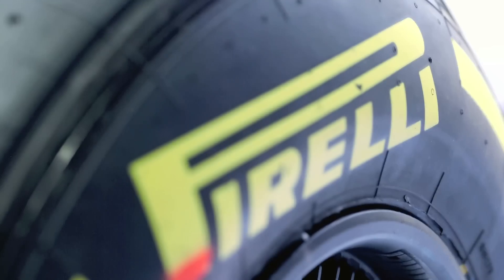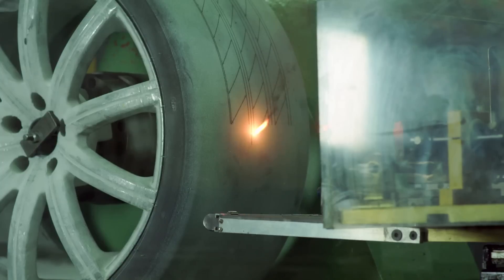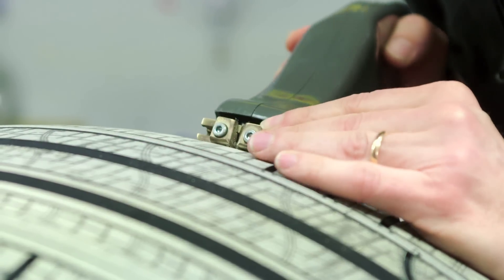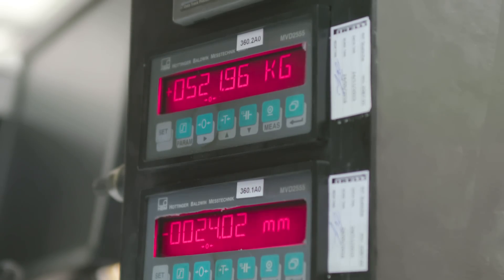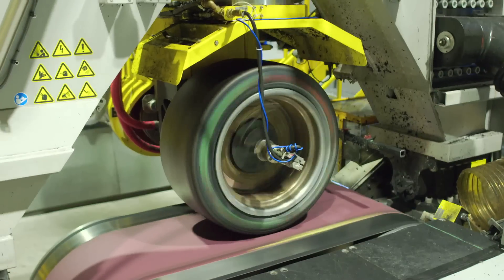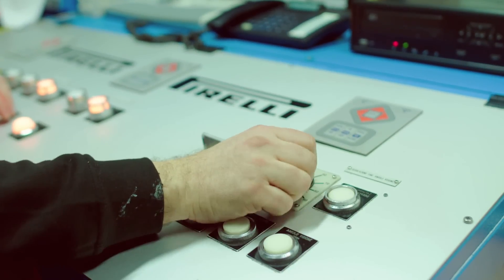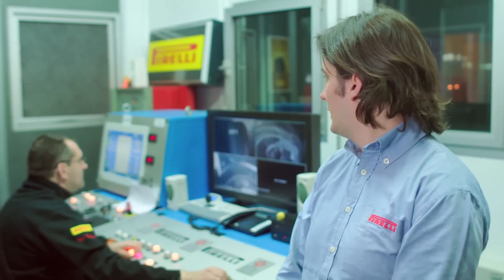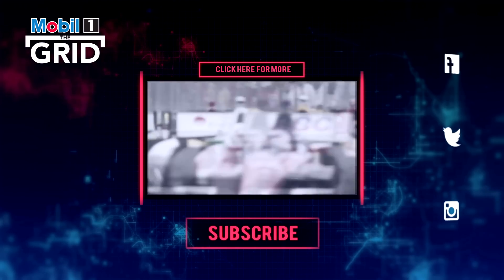Burning Rubber – Behind The Scenes With Pirelli Tyres | M1TG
Speaking from Pirelli’s Research & Development Facility in Milan, Mobil 1 The Grid caught up with the Italian manufacturer’s Head of Indoor Testing, Diego Sabato, to understand how concepts are taken from design, all the way to the racetrack.